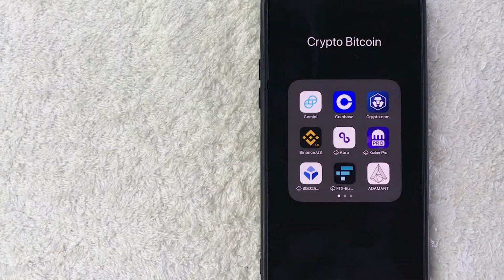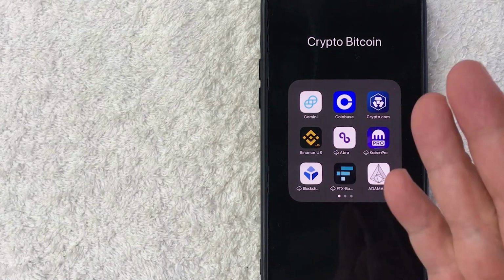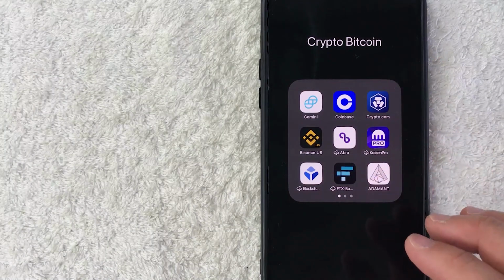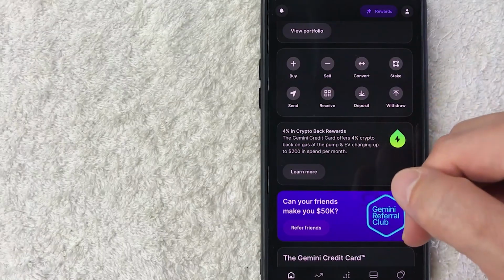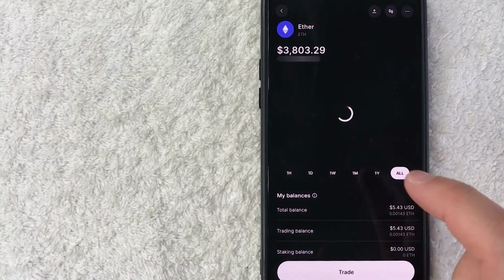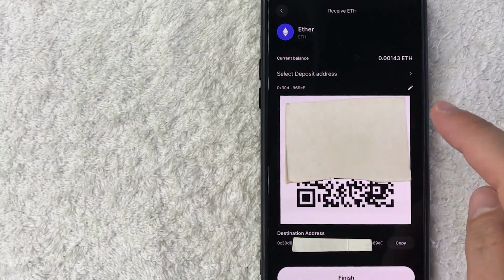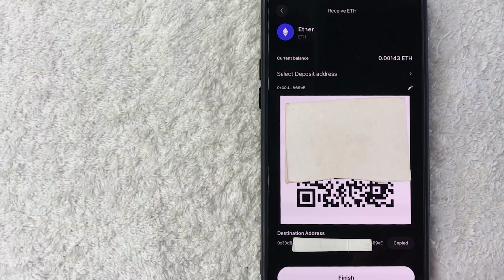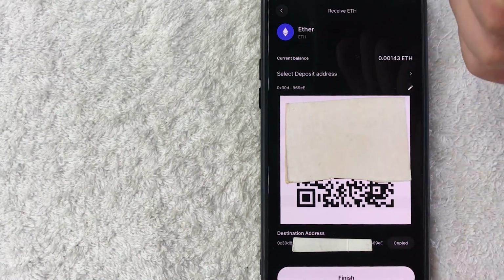✅ How To Find Gemini ETH Ethereum Wallet Address 🔴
Gemini Trust Company, LLC (Gemini) is an American cryptocurrency exchange and custodian that allows customers to buy, sell, and store digital assets. It was founded in 2014 by Cameron and Tyler Winklevoss.